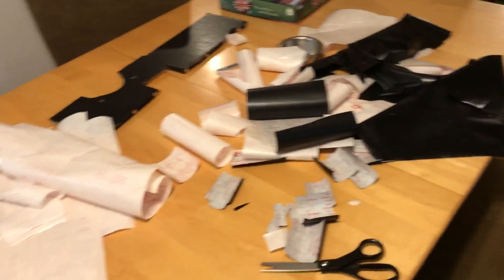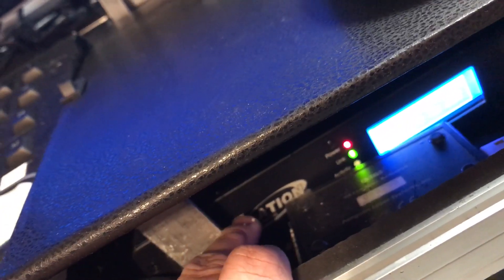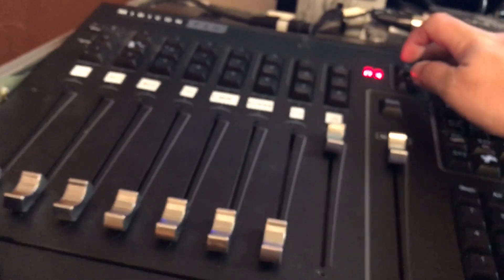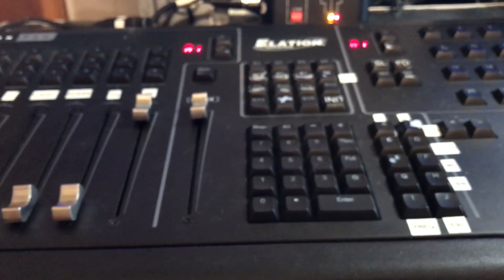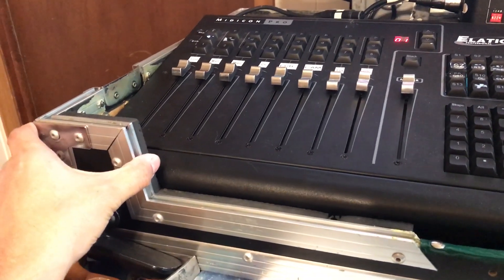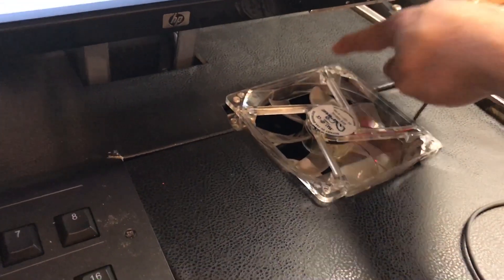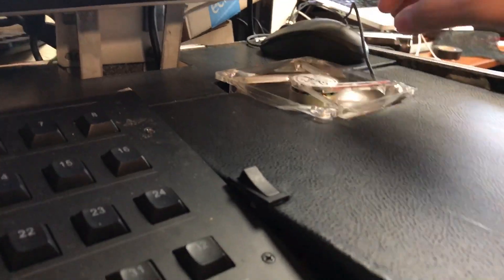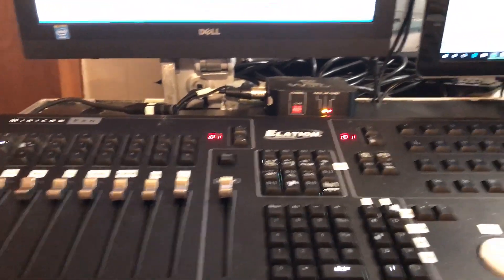Lighting console update!! - I clearly need a 3D Printer.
I have rebuilt my lighting console and added laser control capabilities. Take a look!